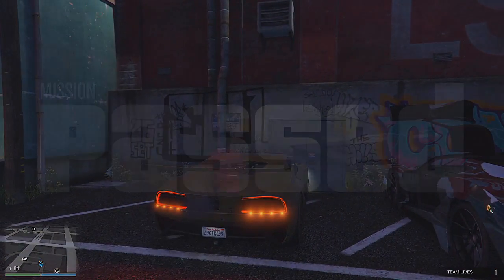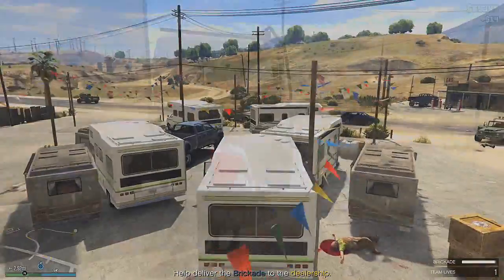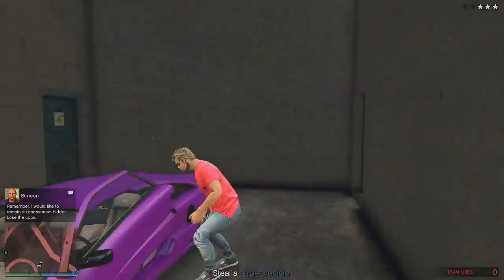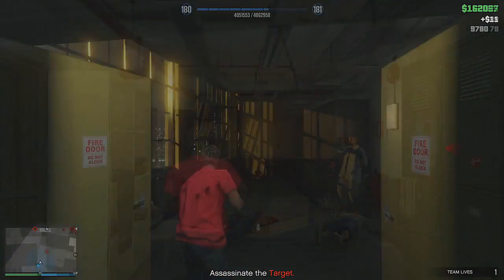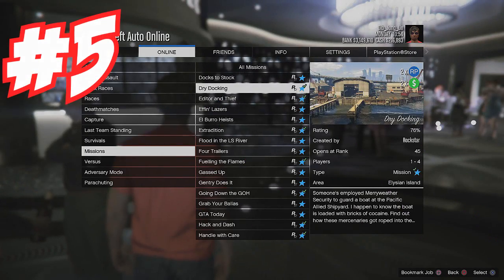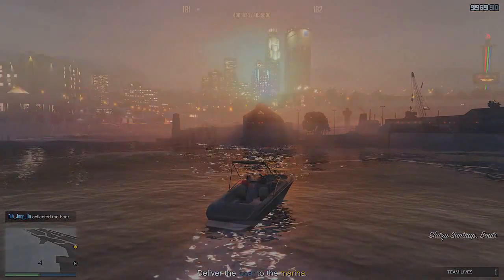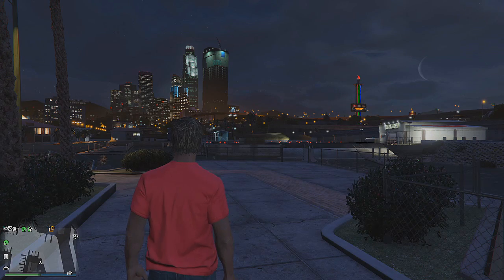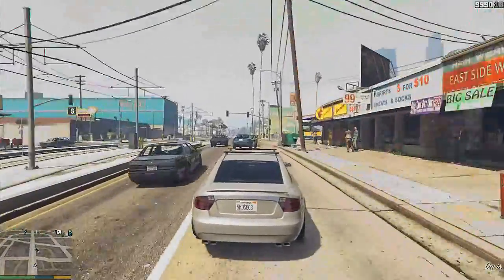Top 5 Money making Mission in GTA Online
A GTA 5 money guide on how to get money in GTA online with some of the top money making missions in GTA 5.

In this GTA 5 video, I show you some of the top missions new players and regulars can do in GTA online to get money in GTA 5.

These Missions are double money and RP at the time of making this video and grinding out these missions can make you a millionaire in GTA online in a day.